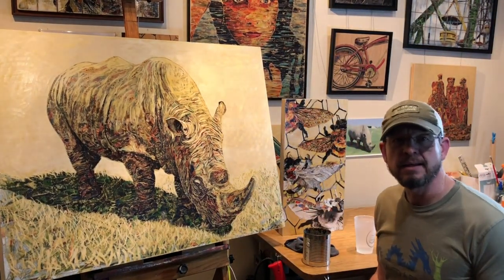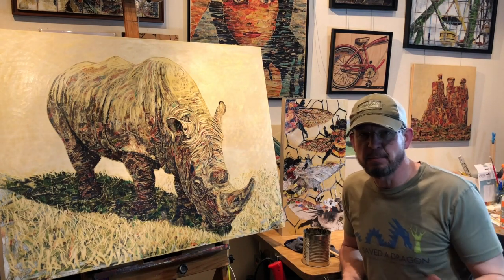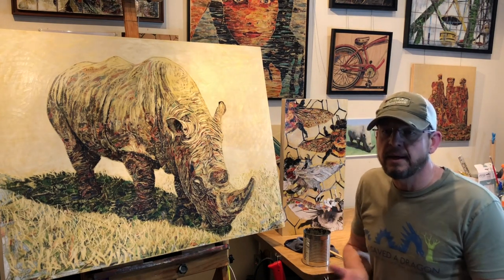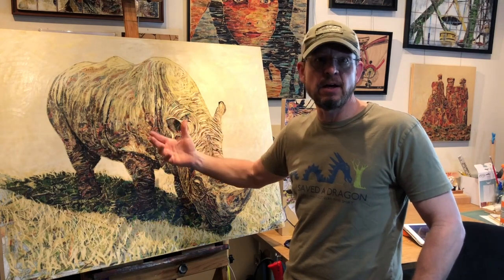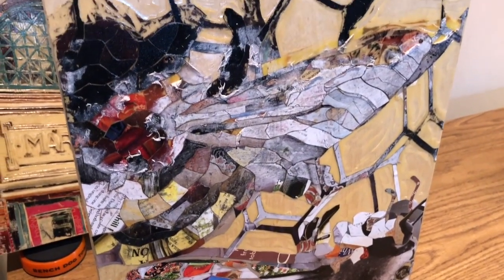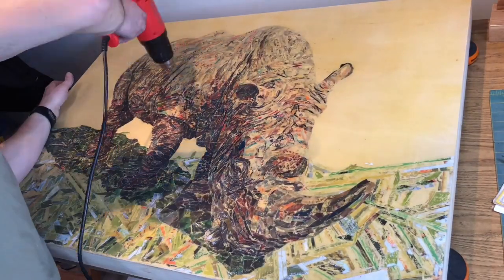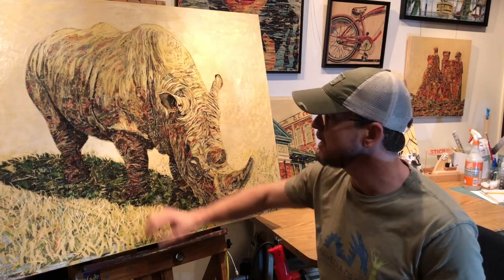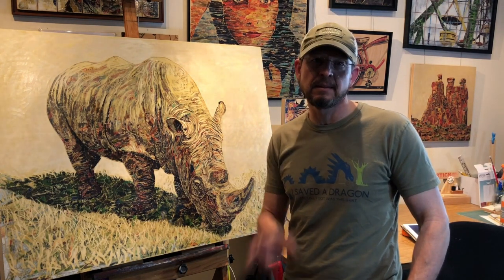The Rhino painting and my process explained.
This video is about My Painting Process of transferring ink from magazines onto a layer of beeswax.
I break down the different steps of the process and show video clips from each of those steps.
This painting ended up in a collectors dinning room:) That makes me happy!